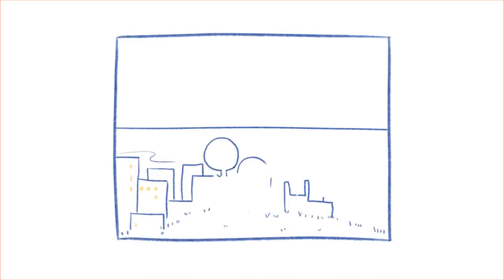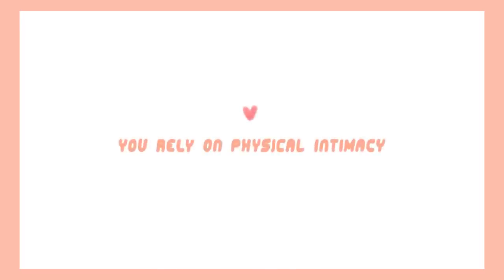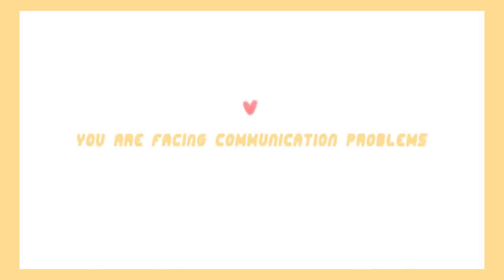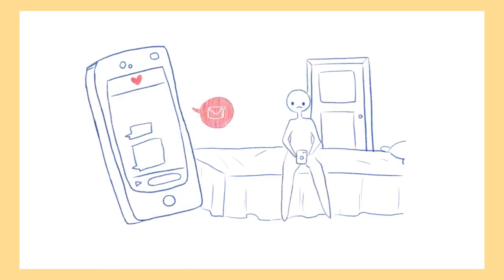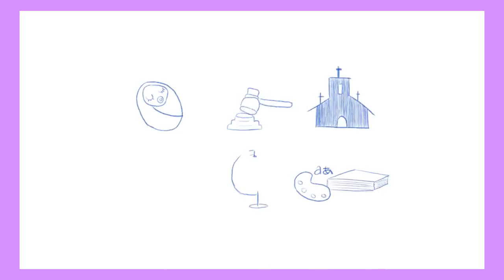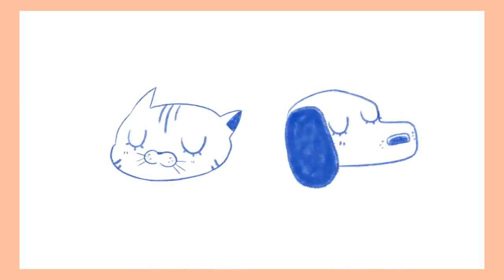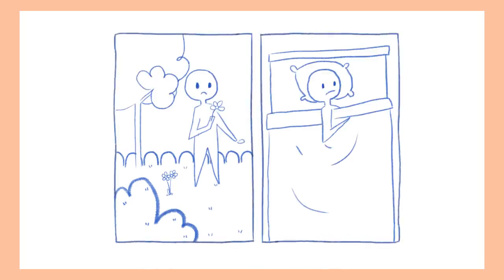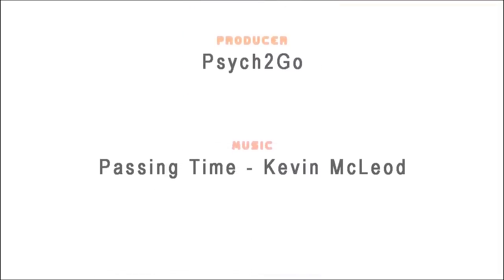5 Signs a Long Distance Relationship is NOT for you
Are you wondering if a long distance relationship is for you? In this age of Skyping and texting, it seems that maintaining a long-distance relationship would be easier than ever before. However, with technologies, there still comes the most crucial part of relationships. Physical touch, communication challenge, and doing things in person together. In this video, we cover the signs that a long distance relationship may not be for you. However, that doesn't mean you should not try.

Have you been in a long distance relationship? Did it work out for you? What strategies did you use?